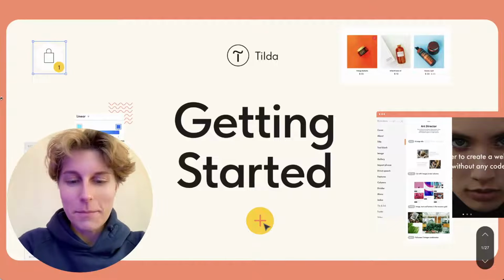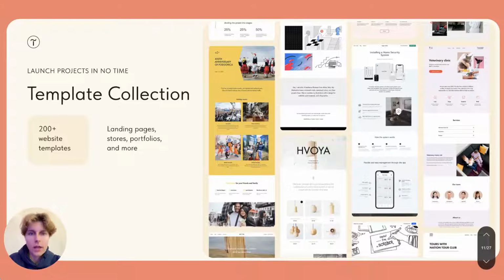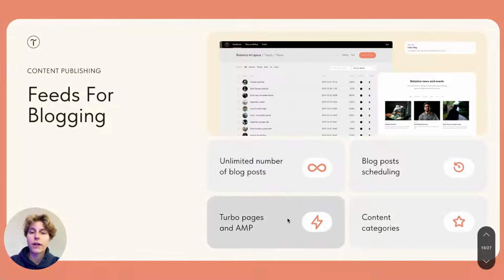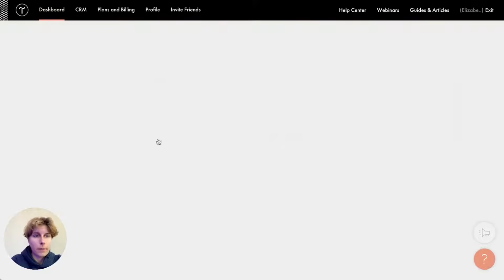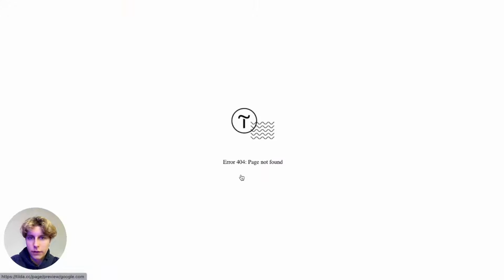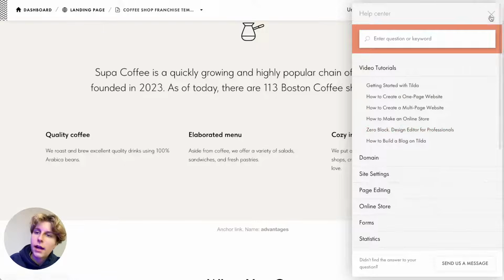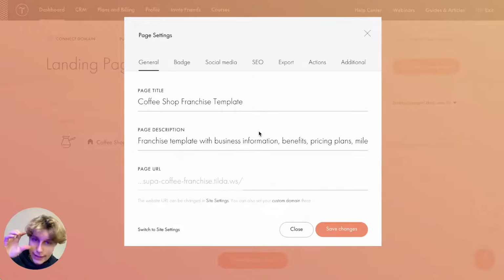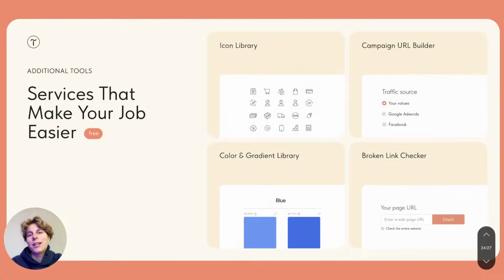How To Create Websites On Tilda. Getting Started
Webinar for anyone who has just started using the Tilda website builder.

During the webinar, we've covered the main aspects of working with Tilda:
- How to choose and modify a template for your project
- Pre-designed block overview. How to customize blocks
- Modifying the look and contents of blocks
- How to connect your domain, custom fonts, analytics, and payment systems

00:00 Intro
05:01 What is Tilda and what websites you can be built with it
09:24 How pre-designed blocks work
12:38 What is Zero Block and how to create advanced designs
18:29 What marketing tools are there to promote your website?
20:06 Tilda eCommerce tools for online stores
22:02 What data can be collected and analyzed within Tilda
23:29 What is Feeds and how can it be used for blogging
25:18 Tilda SEO tools
30:14 Signing up for Tilda
31:04 Dashboard tabs overview
31:35 How to participate in Tilda's referral program
31:53 Tilda Help Center overview
34:02 Tilda Pricing Plans
36:01 How to activate a free trial
36:48 How to create a new website
37:20 Choosing the right template
40:33 How to edit content on a web page
41:13 Adding a new block to the web page
42:10 Modifying existing blocks—editing text block
44:27 Adding images to the web page
46:12 Deleting, hiding, coping and pasting blocks
47:51 Modifying CTA buttons
48:36 Adding images using third-party services
50:59 Publishing your website
52:02 How to use Zero Block to design unique layouts
1:00:24 Setting up fonts for your website
1:02:32 Site Settings overview
1:02:54 Setting up Home Page for your website
1:03:22 Connecting a custom domain name
1:04:09 How to track website statistics
1:04:57 How to set up SEO
1:06:18 Connecting data collection and payment services
1:10:08 Transferring the page to another user and deleting the page
1:10:38 Membership and Collaborators features overview
1:13:05 Page Settings overview
1:17:26 How to set up Product Catalog and Feeds for you online store
1:21:18 Overview of Tilda's free built-in CRM
1:23:00 Tilda's free tools and services to check out

Already using Tilda? Leave your feedback